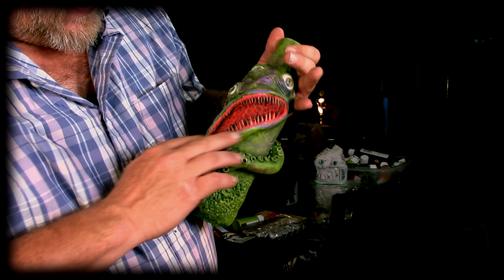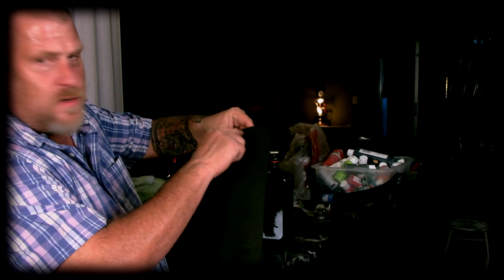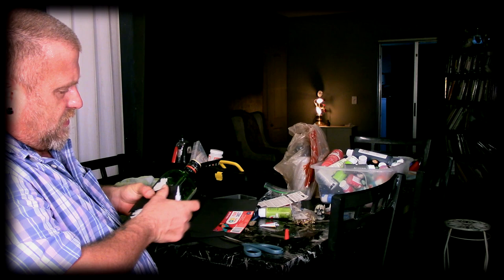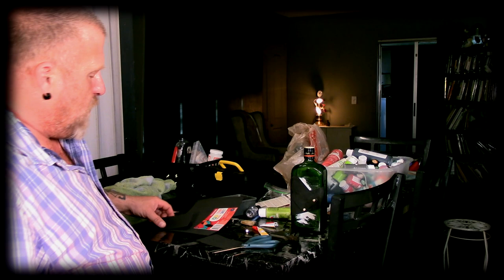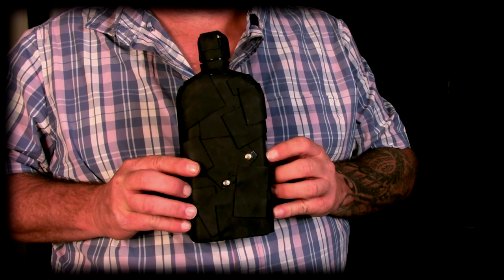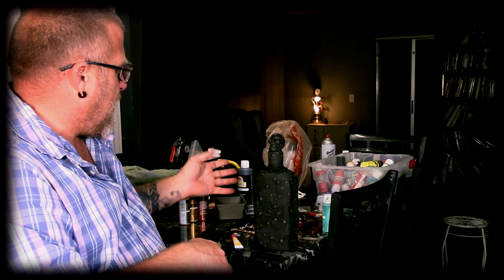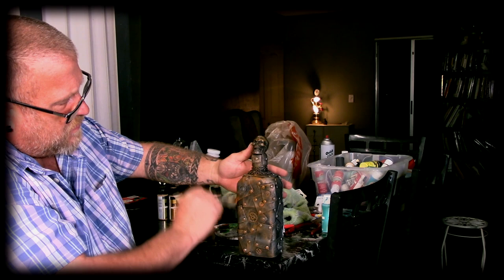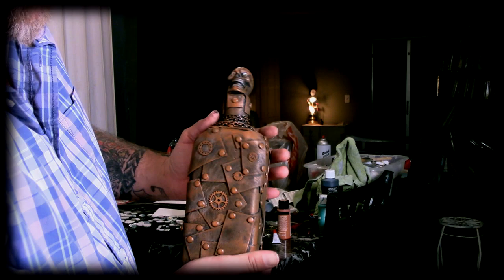Steampunk Potion Bottle..... Cheap and easy tutorial.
IN this video, I show you how to make a cool Steampunk potion bottle for dirt cheap.

Would you like a Weird Kid T-shirt or coffee mug?

Please come and visit me and the other members of The Trio of Terror on Facebook: